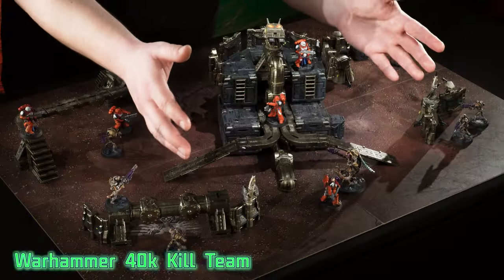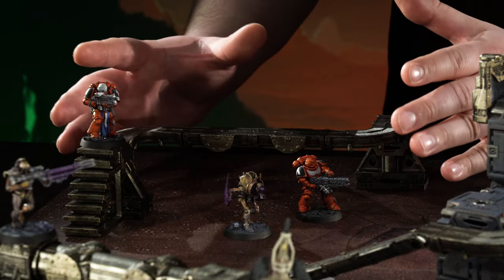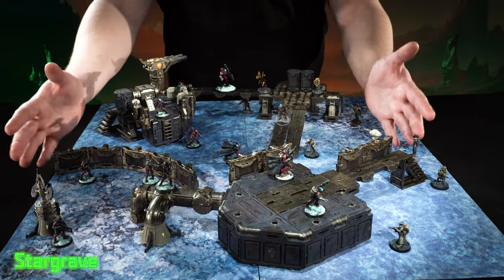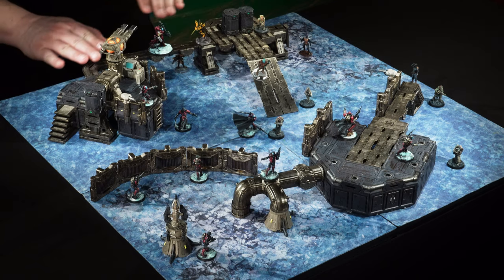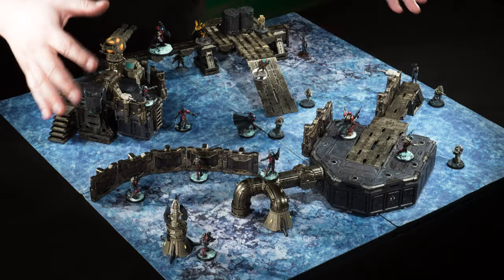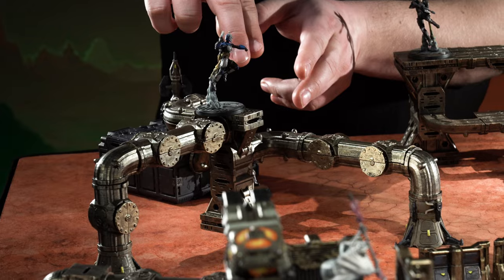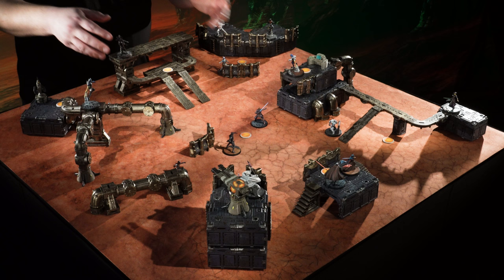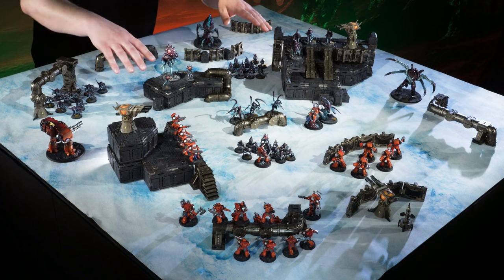Building Battlefields: Wargaming with Starforged Terrain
Starforged is just a few days away! Hamster's been eager to use this terrain for wargames around the office, and he's here to show you several examples of the battlefields you can create with this set.

Editing: Ray Ruiz, Chris London
Lighting/Camera: Casey Carbone
Producer: Sylvea Suydam

00:00 Intro
00:41 Warhammer 40k: Kill Team
02:47 Stargrave
04:56 Star Wars Shatterpoint
06:50 Warhammer 40k
08:54 Shatterpoint Hellscape Build
10:05 Outro